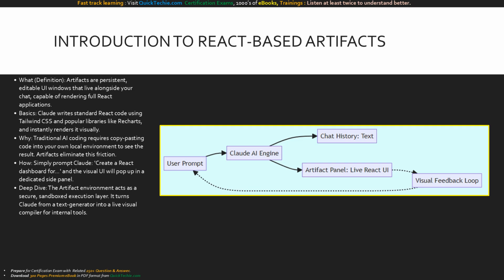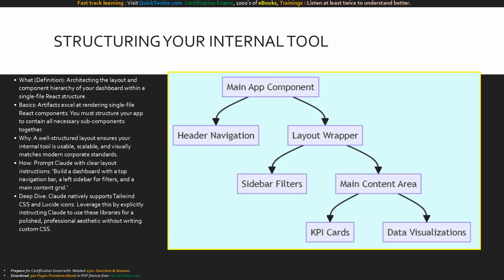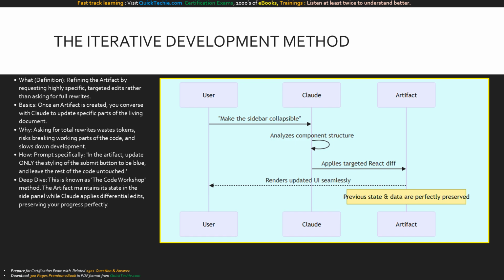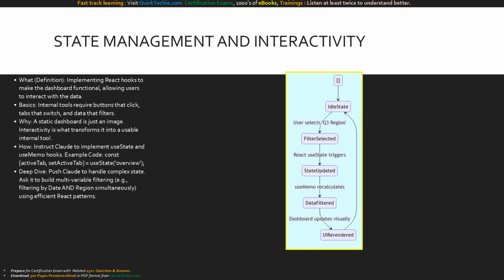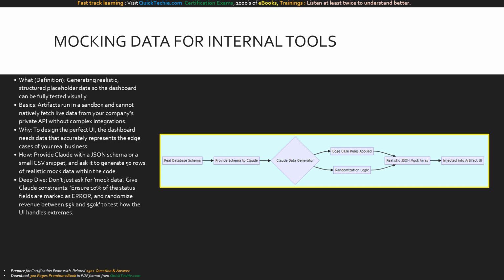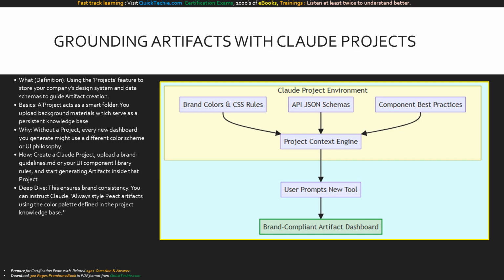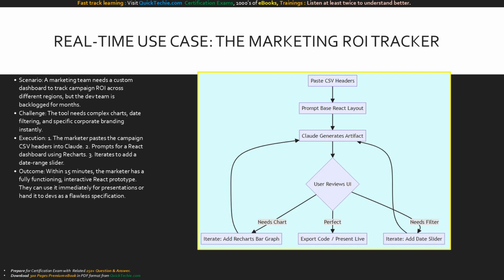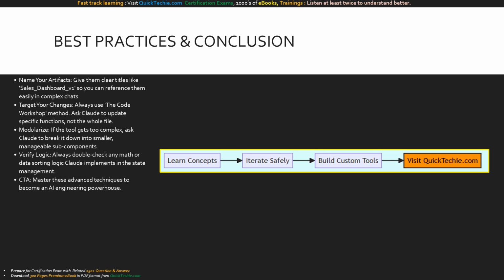Module 40 Advanced Artifact Customization Building Custom React Internal Tools